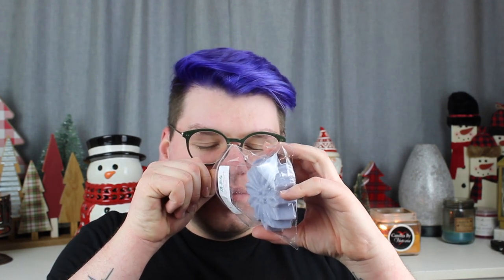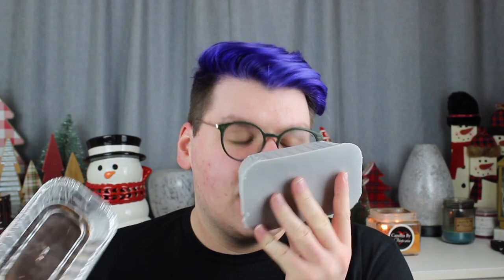VINTAGE CHIC SCENTS HAUL | SHAVING CREAM GALORE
In today's video, I talk about Vintage Chic Scents and all the shaving creams.

Drew